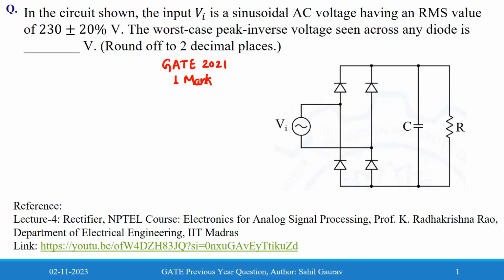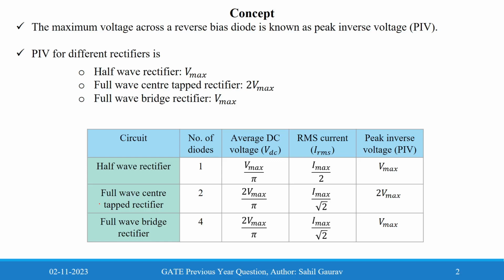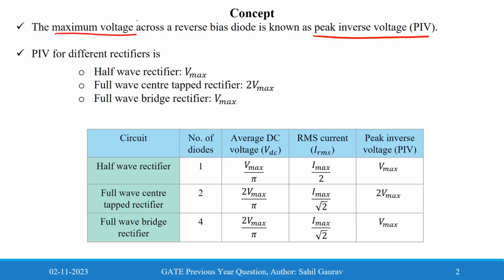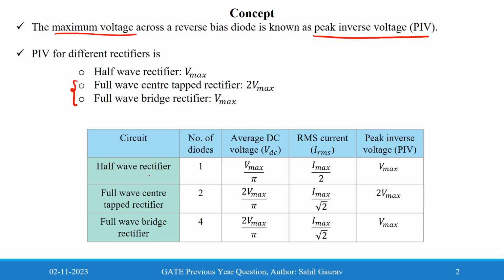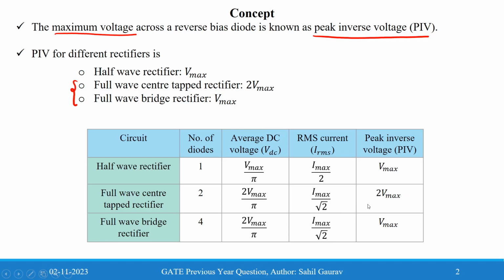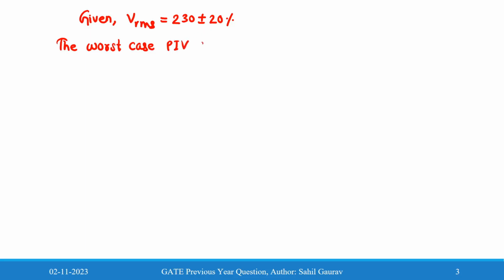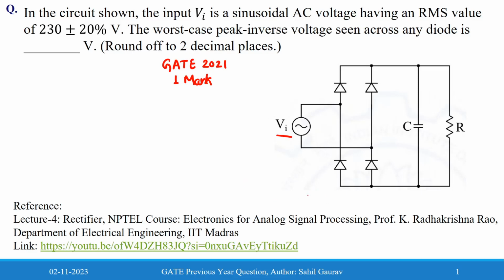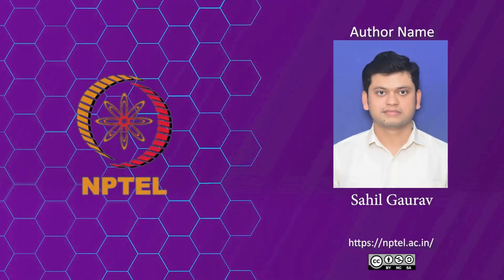EE 2021 Q24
In the circuit shown, the input 𝑉_𝑖 is a sinusoidal AC voltage having an RMS value of 230±20% V. The worst-case peak-inverse voltage seen across any diode is ________ V. (Round off to 2 decimal places.)